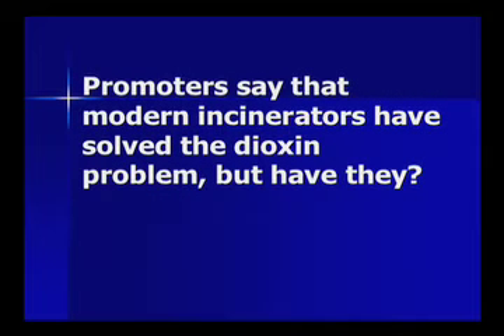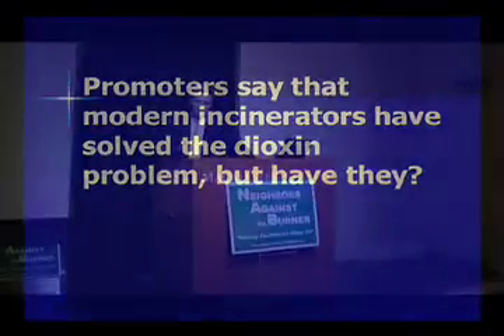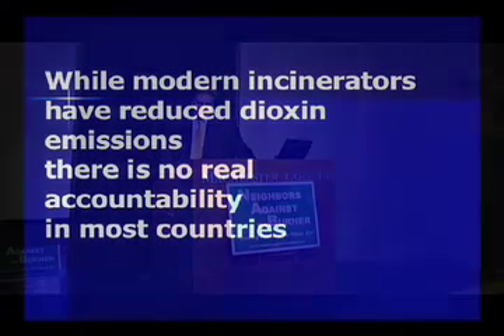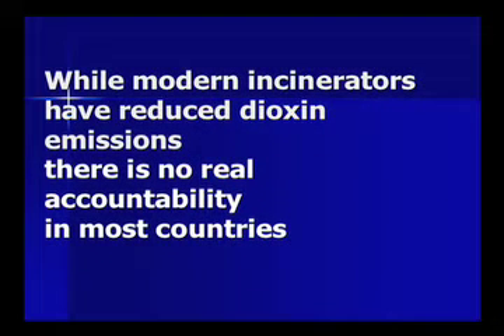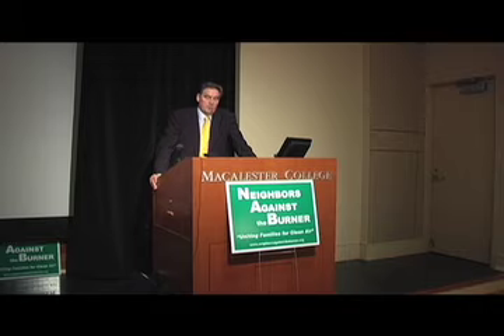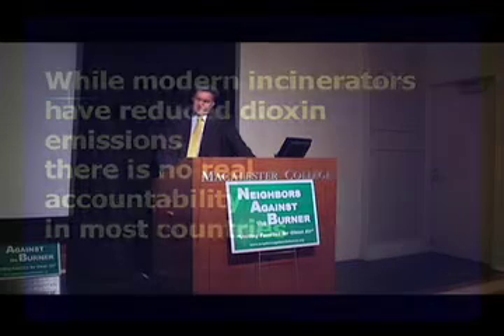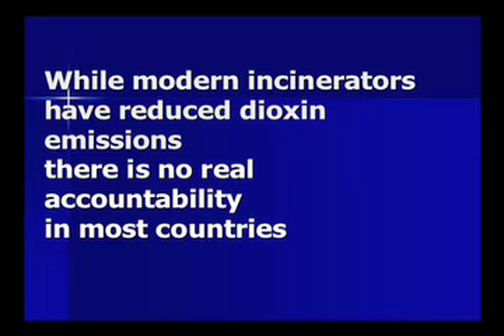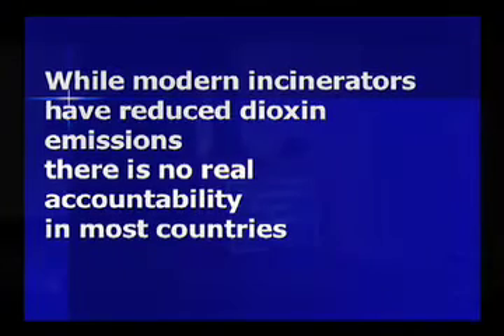All the bells and whistles won't stop the poison.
Dr. Paul Connett uses the example a radioactive waste smelter to illustrate how high tech fails to prevent toxic pollution.